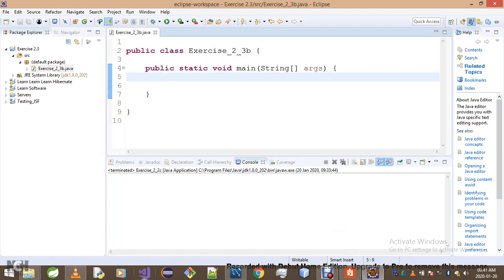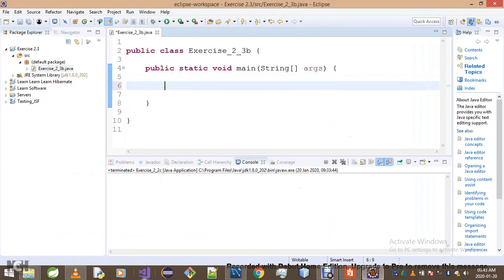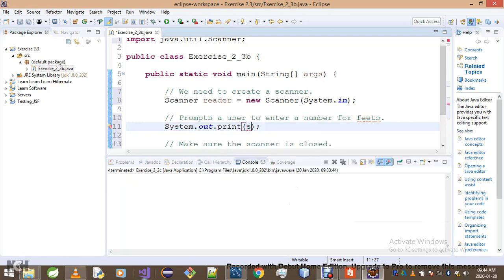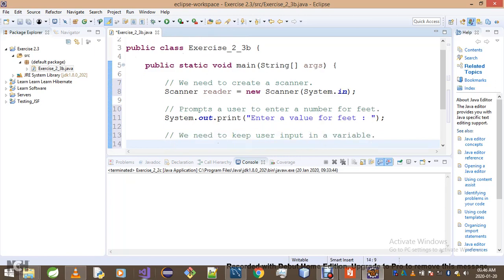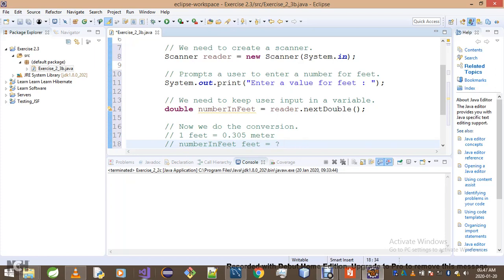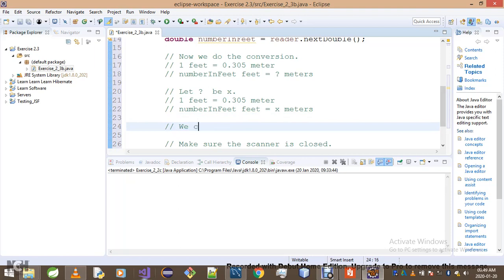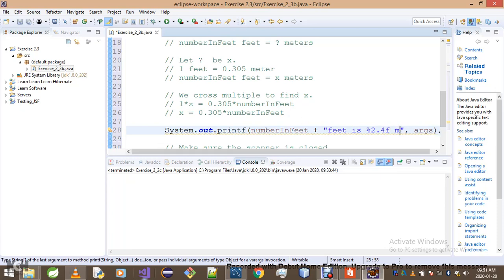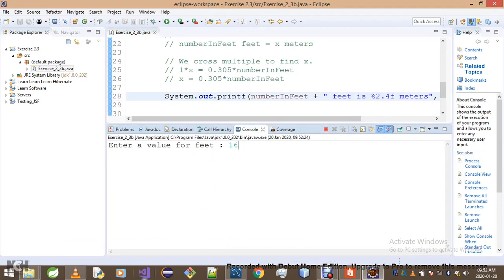Introduction To Java Programming Exercise 2 3b